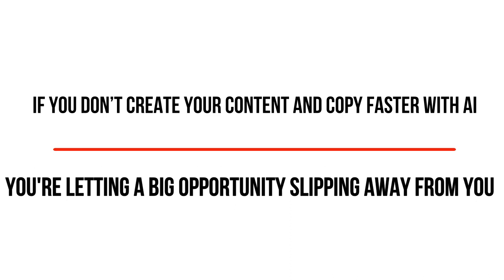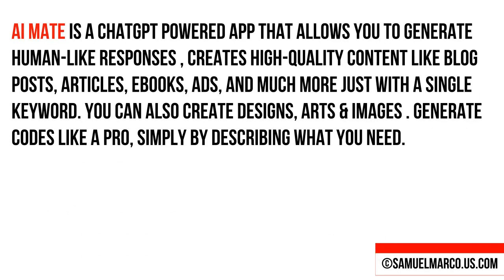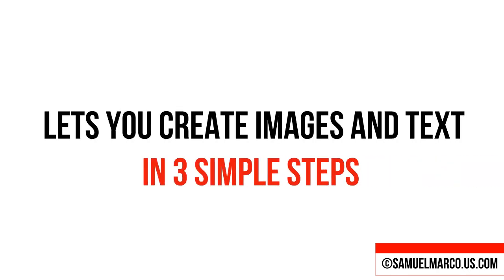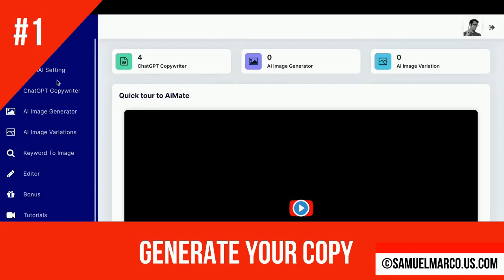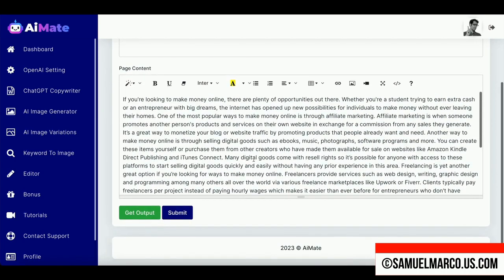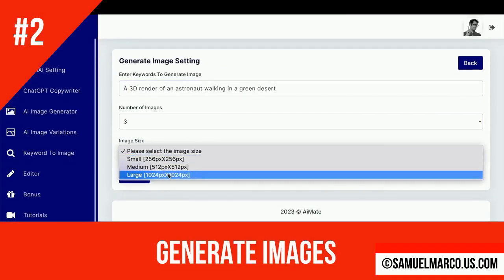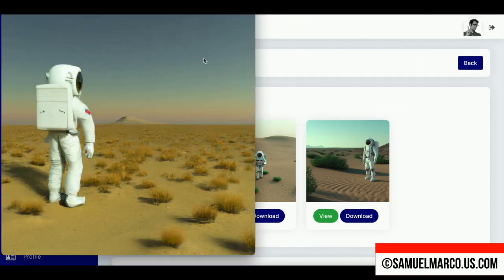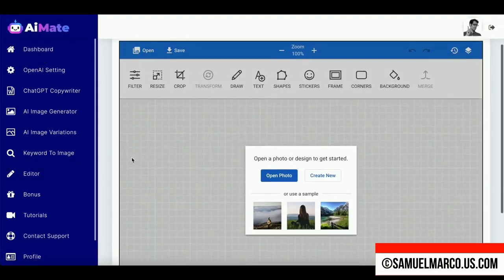AI Mate Review - ChatGPT Powered Software Review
Ai Mate is a ChatGPT Powered App that allows you to generate human like content faster!
The video is a Ai Mate Review so if you are looking find out all about Ai Mate then do watch. In my Ai Mate review I also try to cover the following : Ai Mate Bonus, Ai Mate Demo, Ai Mate OTO

My YouTube channel has various other related videos about Ai Mate review and demo, and Ai Mate honest review

Have I answered all of your concerns about Ai Mate Review?

People who searched for Ai Mate review and demo likewise searched for Ai Mate OTO.